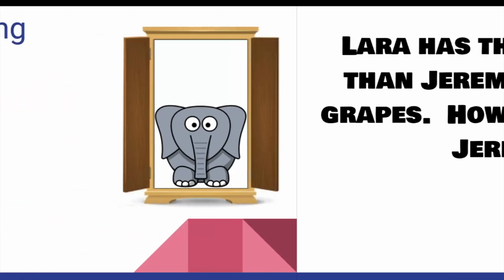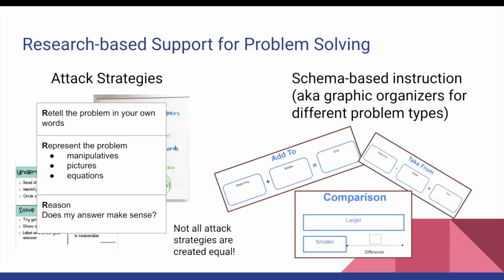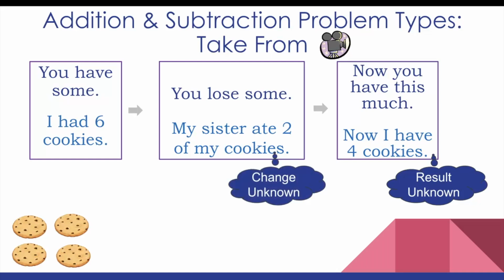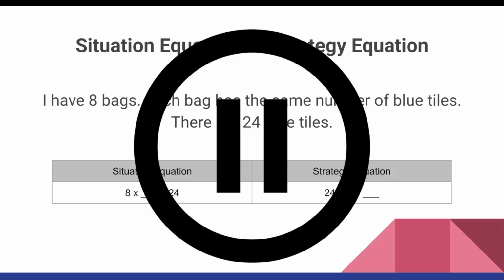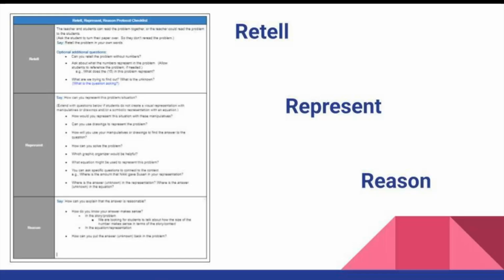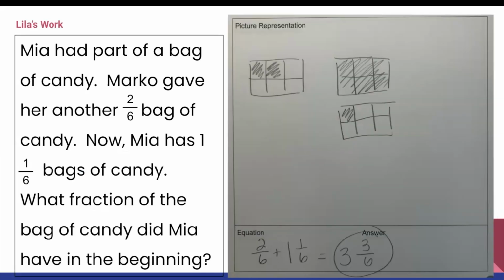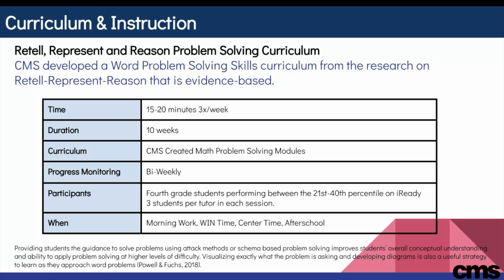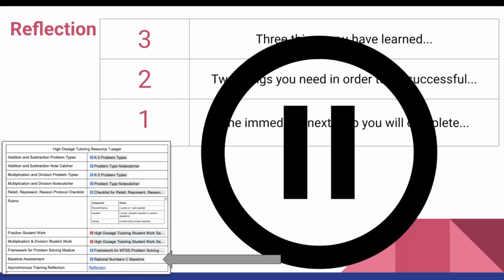High Dosage Tutoring Asynch Course